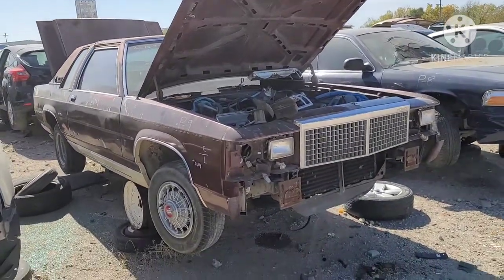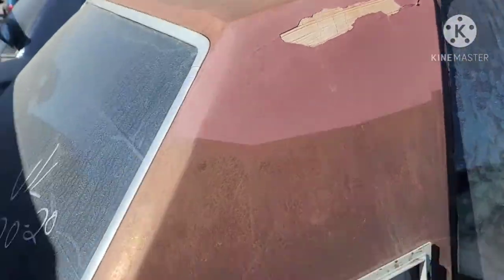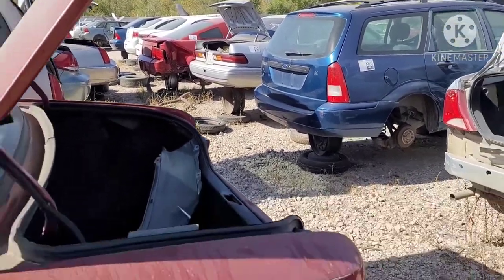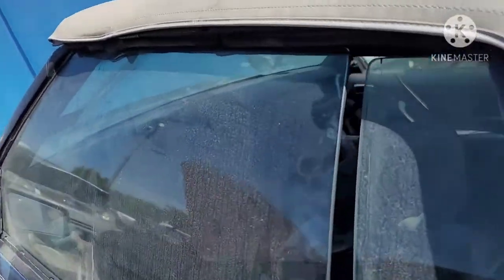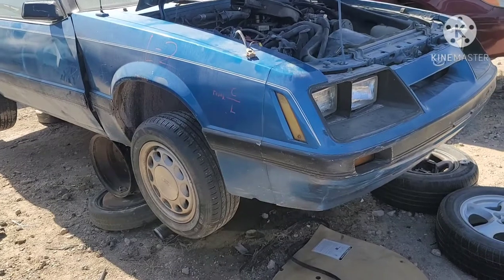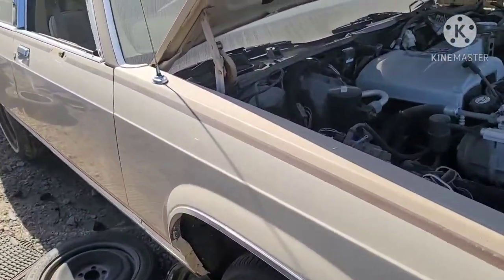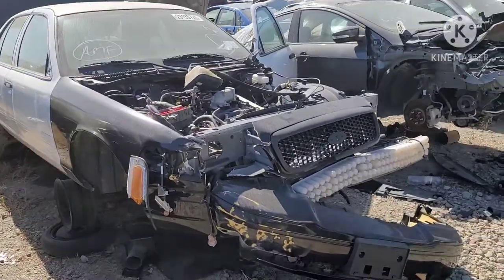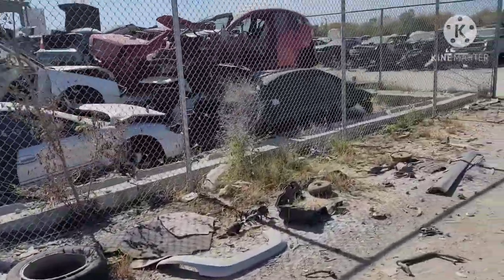A zoo of Fords at the U pull self serve auto parts salvage yard! Cougars, Panthers, Mustangs + more!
Today I'm off to the U pull yard to see what's new. Fords of all kinds popped up all over, from panthers to Mustangs to a Cougar. Follow along to see what showed up in the rows! See my other videos for the truck section and GM cars.

Thanks for stopping by Mr. Goodpliers!